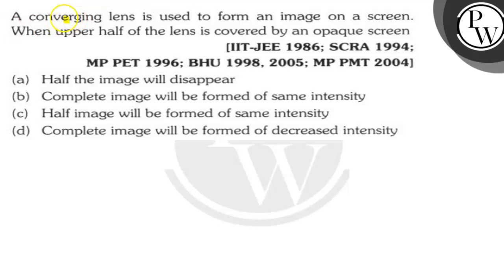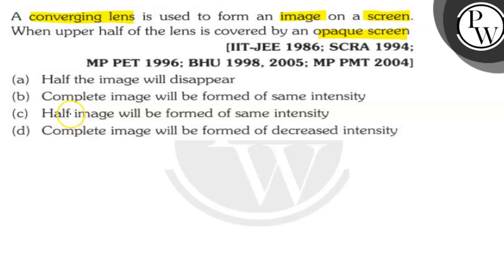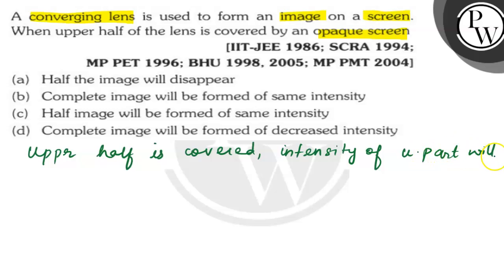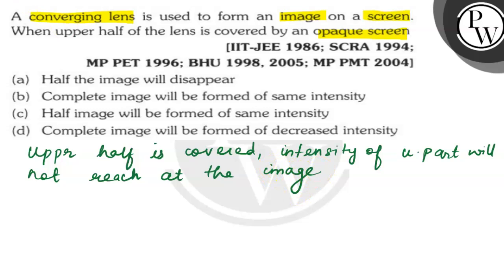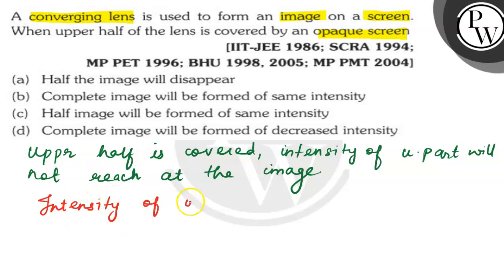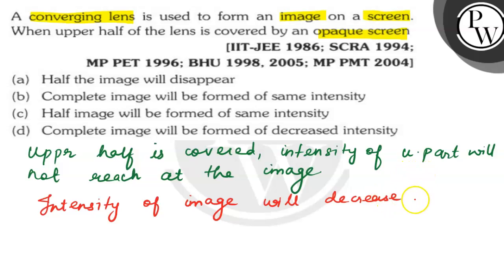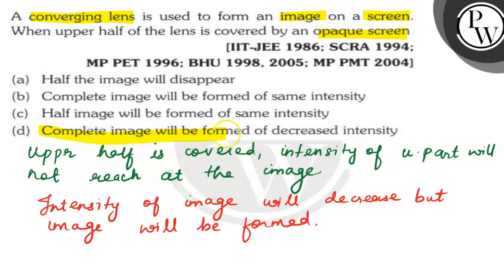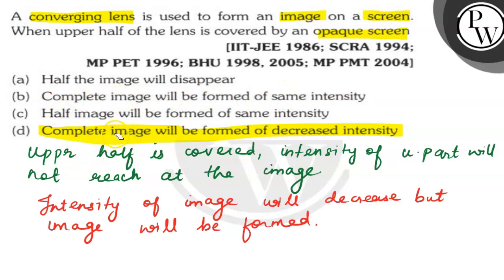A converging lens is used to form an image on a screen. When upper half of the lens is covered by...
A converging lens is used to form an image on a screen. When upper half of the lens is covered by an opaque screen
[IIT-JEE 1986; SCRA 1994;
MP PET 1996; BHU 1998, 2005; MP PMT 2004]
(a) Half the image will disappear
(b) Complete image will be formed of same intensity
(d) Complete image will be formed of decreased intensity